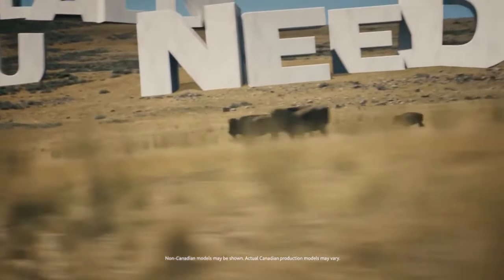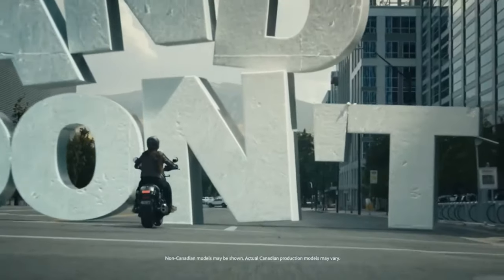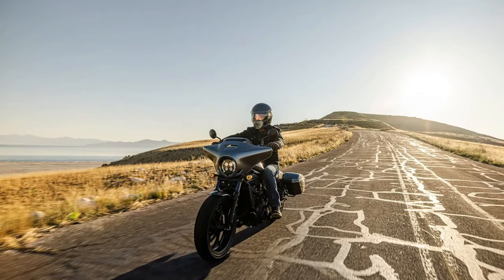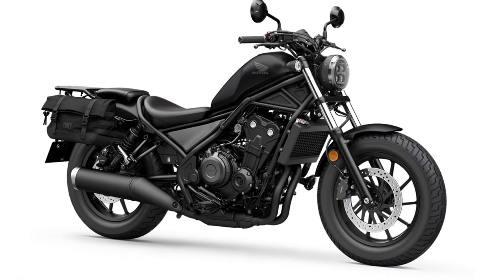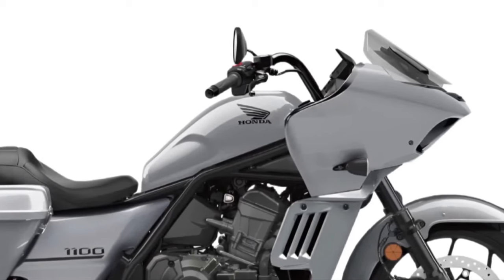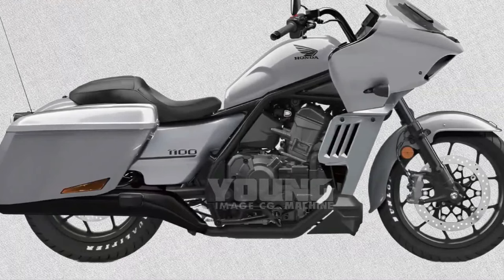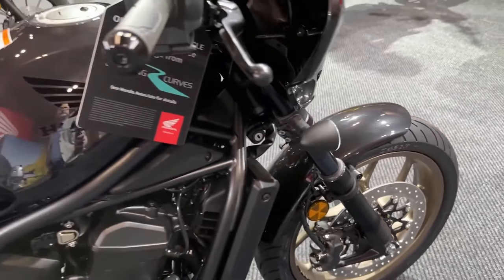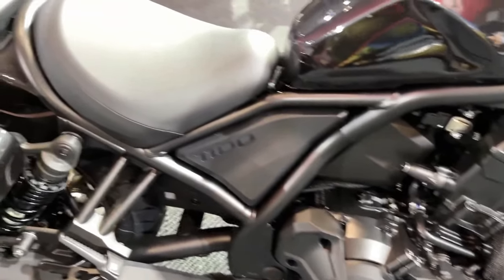New 2025 Rebel 1100 Touring Review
The Rebel 1100T takes the Rebel 1100's heart and adds the soul of a bagger with hard saddlebags and a sleek front fairing. For 2025, updates include an improved rider position, more comfortable seat, 5-inch TFT display, and Honda RoadSync. New 2025 Honda Rebel 1100 Touring Launching. New 2025 Rebel 1100 Touring  Review @motoadv6305